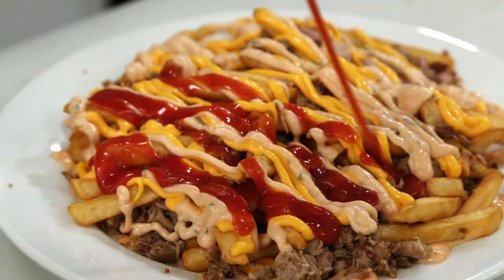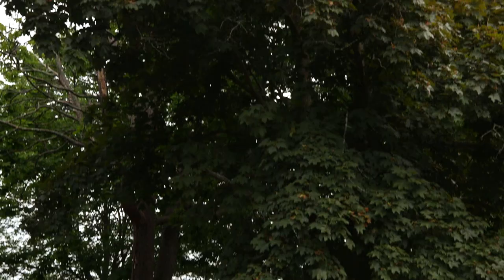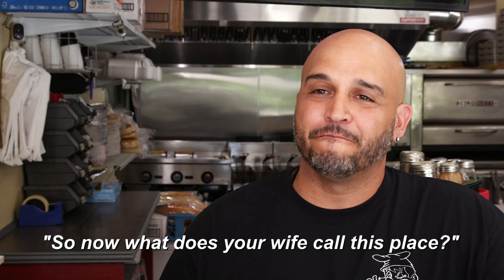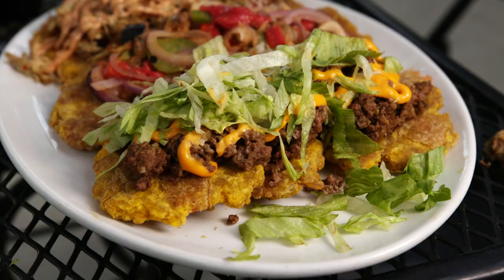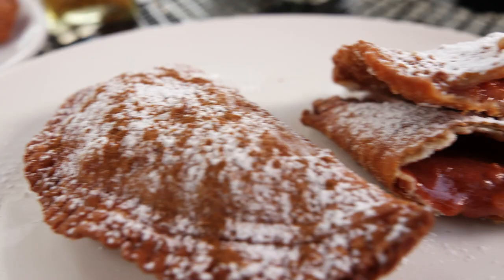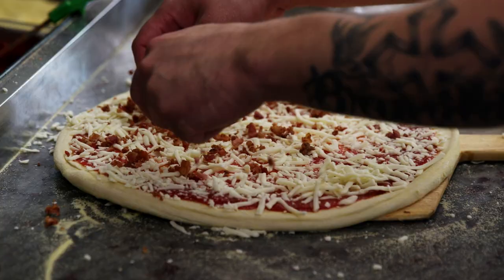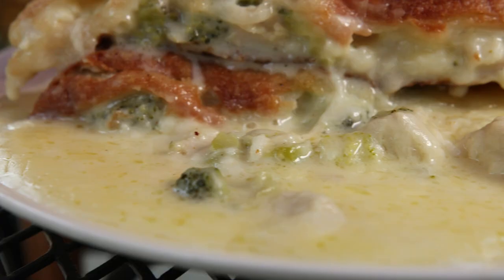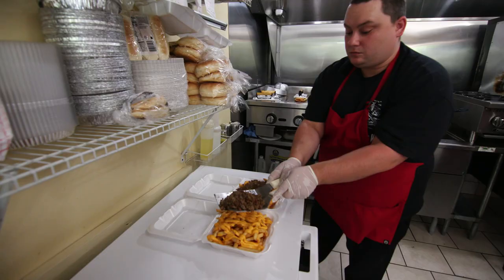Eliu's Hole in the Wall - Lowell, MA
Everyone has their favorite hole in the wall restaurant, where the service is friendly, the food is filling and flavorful, and the prices are affordable. And for hungry folks in the city of Lowell, that little hole in the wall is Eliu’s Hole in the Wall.